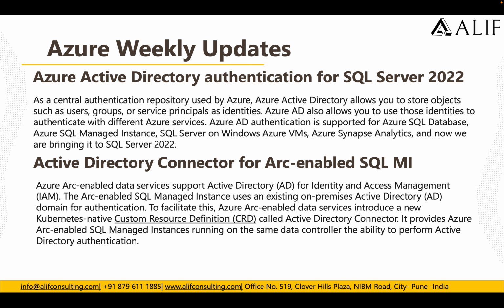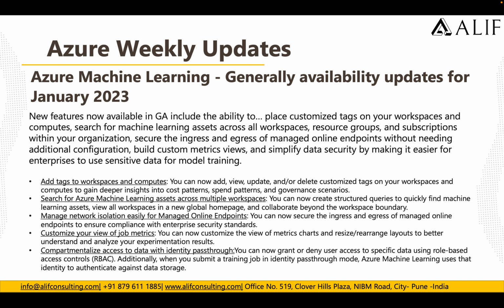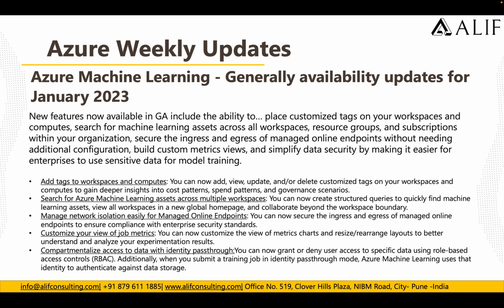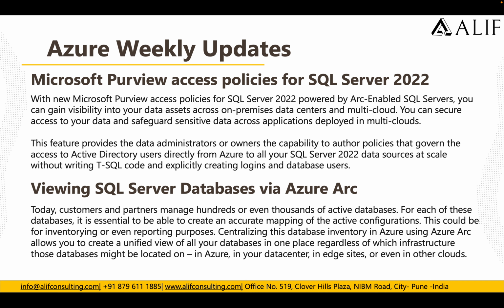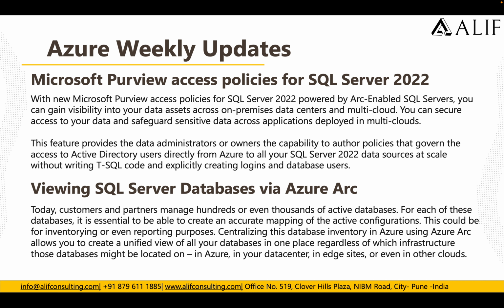Azure Weekly Update Jan 3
Agenda

1. Azure Active Directory authentication for SQL Server 2022
2. Active Directory Connector for Arc-enabled SQL MI
3. Generally availability updates for January 2023 Microsoft Purview access      policies for SQL Server 2022
4. Viewing SQL Server Databases via Azure Arc

00:00 Azure Weekly Updates
00:00 Agenda
00:41 Azure Weekly Updates
06:02 Thank You